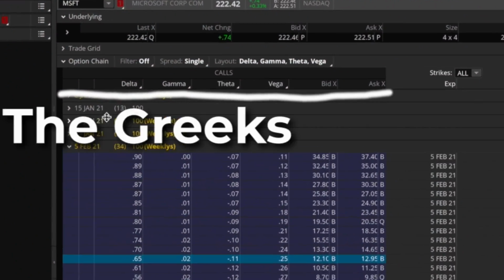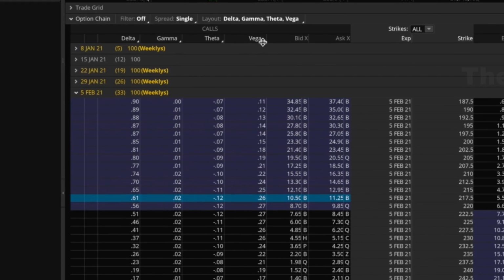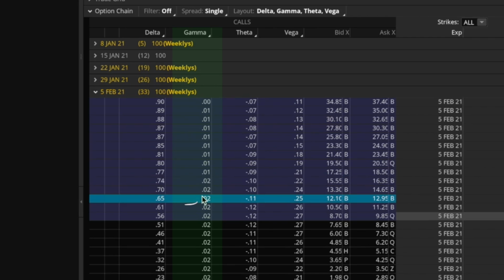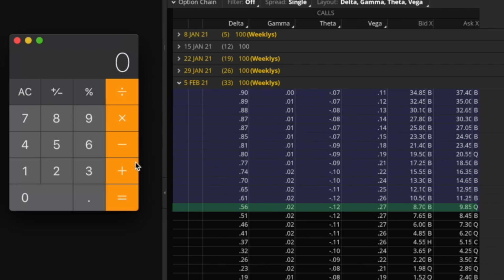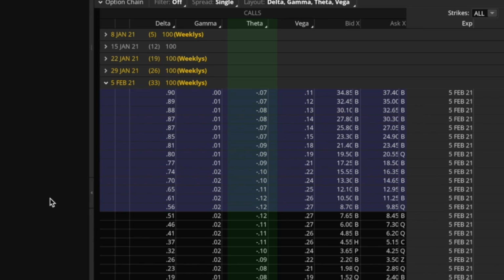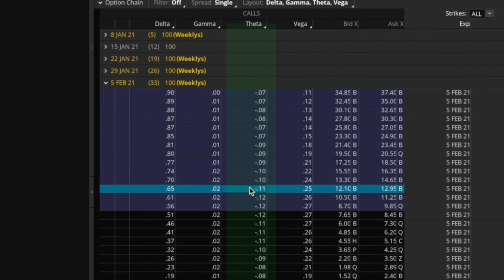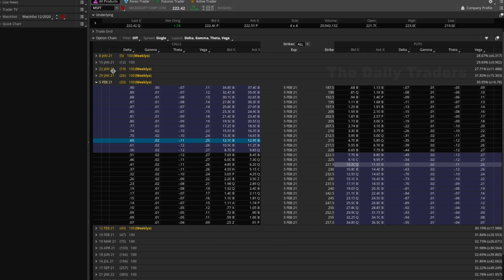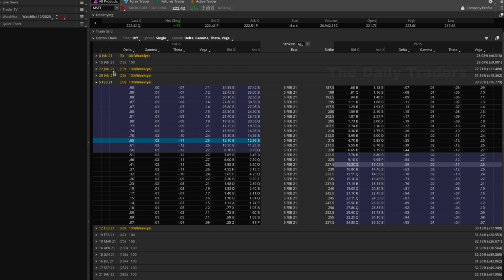Option Greeks Explained: Options Trading 101 (with Examples)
In this video, I will explain each options Greek so that you know exactly how your contracts are going to move￼ in price! this is an essential skill to your success as a trader.